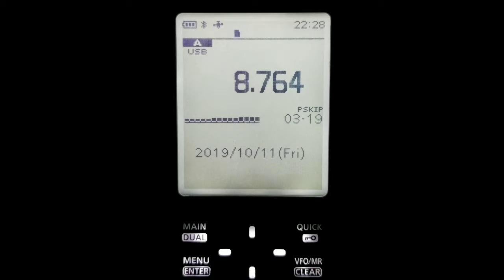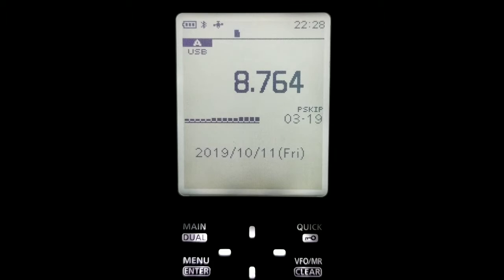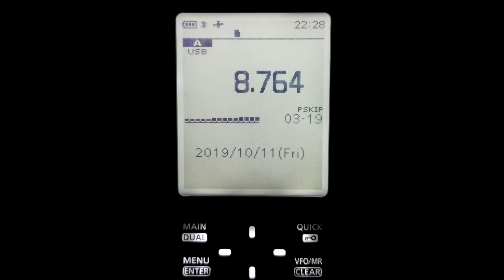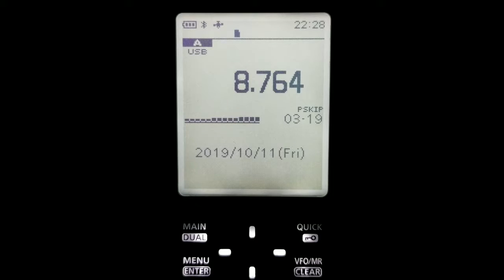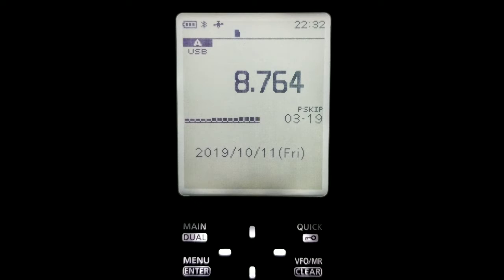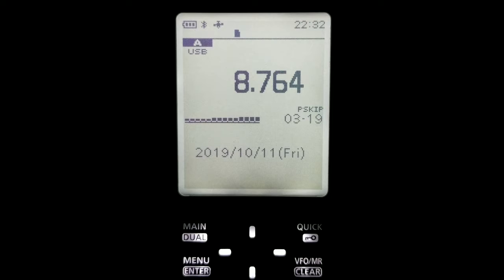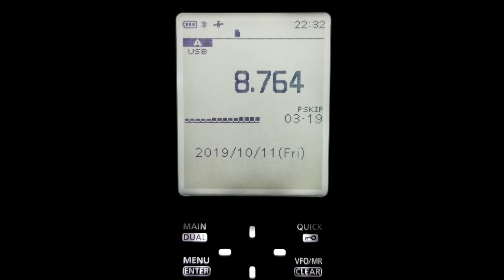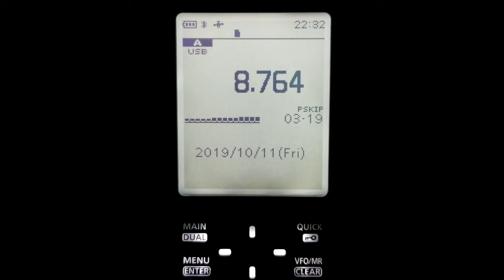USCG ON ICOM R30 10-11-2019